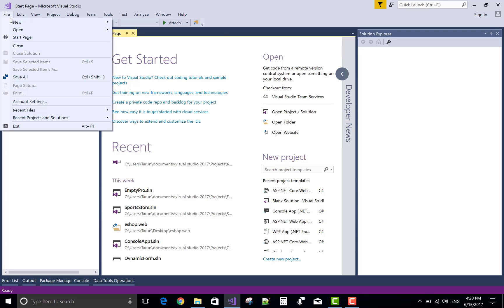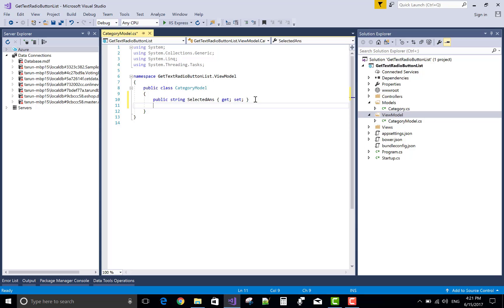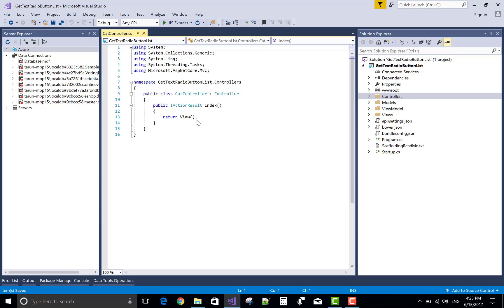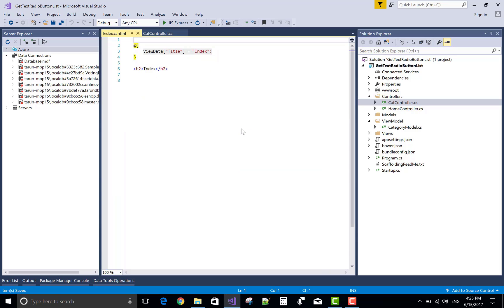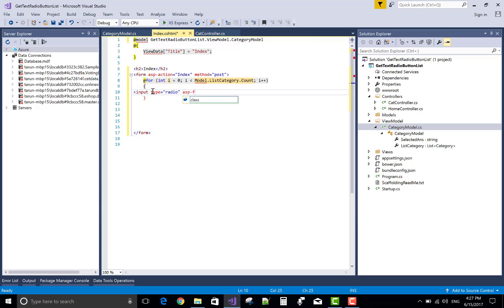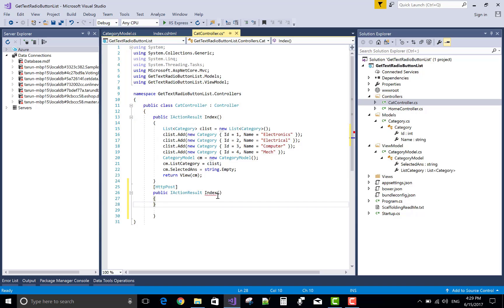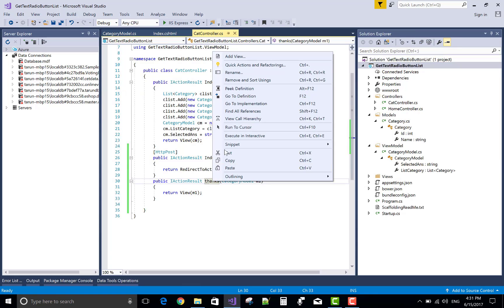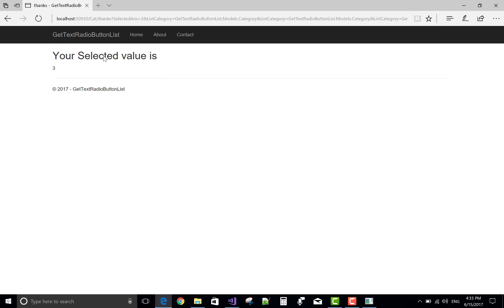Create RadioButtonList, Get selected value From RadioButtonList in ASP.NET Core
This video tutorial gives you Practical knowledge about RadioButtonList such as, How to Create RadioButtonList in ASP.NET Core, How to Get the Text From RadioButtonList, Get the Value From RadioButton List, How to use ViewModel in ASP.NET Core.